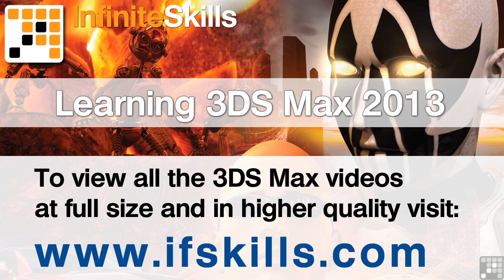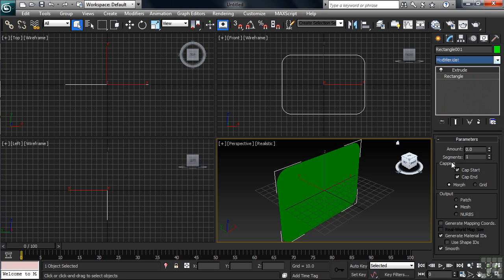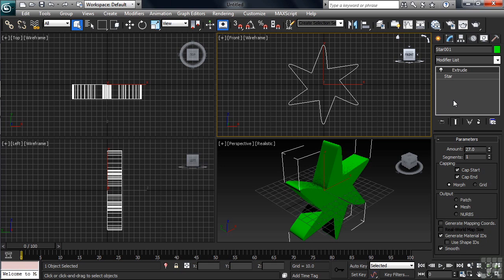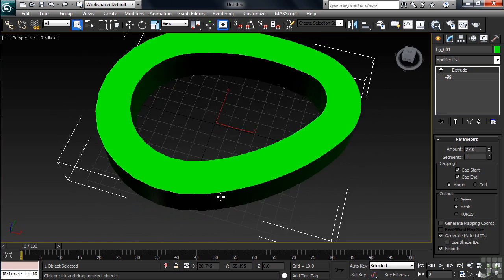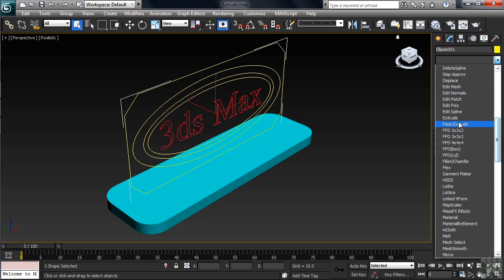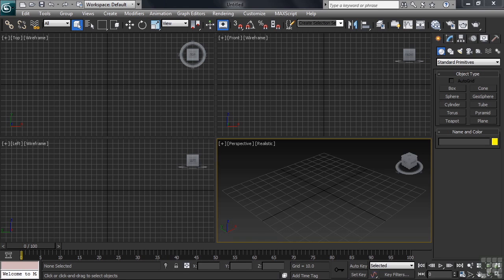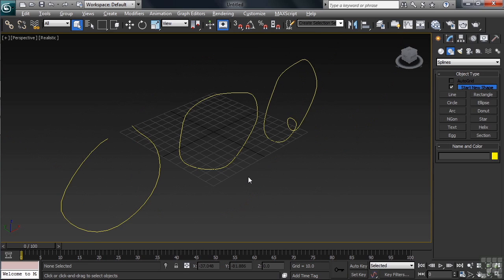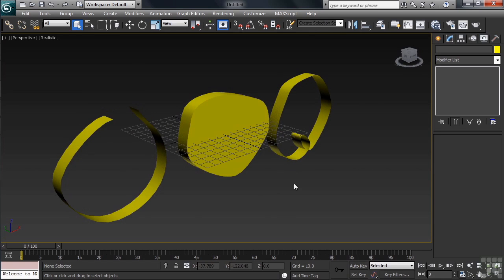3DS Max 2013 Tutorial | Extruding 3D Objects | InfiniteSkills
More videos from the full 3DS Max course can be seen here:
Taken from our Beginners 3DS Max 2013 course, this lesson covers the fundamentals of Extruding 3D Objects. View our site for more free videos like this. YouTube